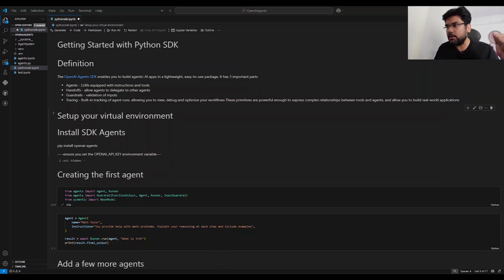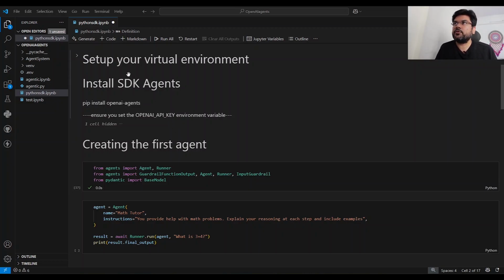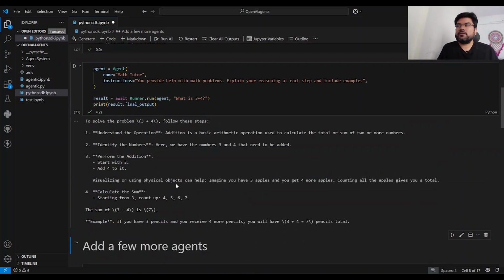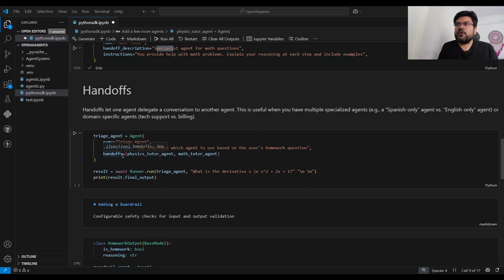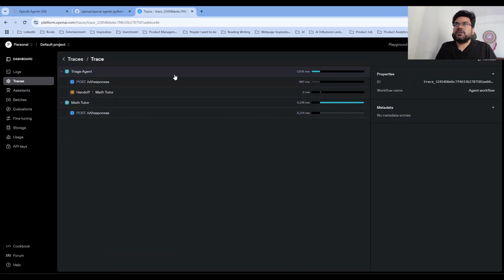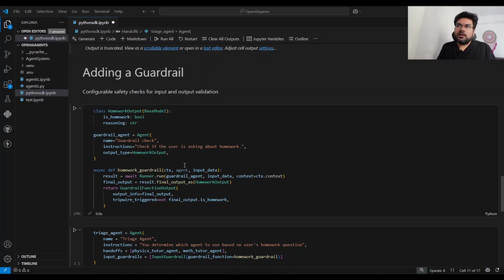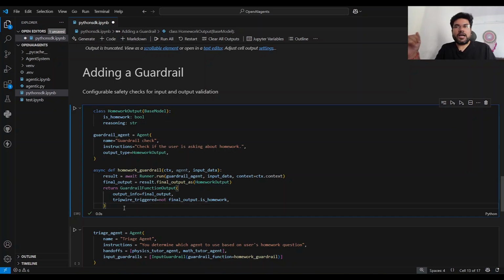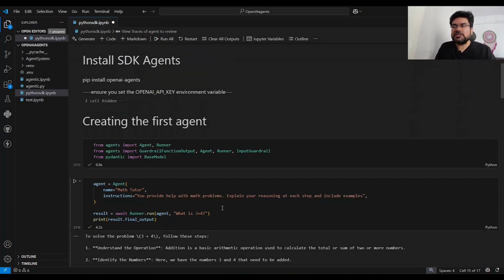OpenAI Agents SDK: Building Agents | Setup and Orchestrator Workflow | Full Tutorial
Want to build intelligent, agentic AI apps with ease? In this video, I dive into the OpenAI Agents SDK, a lightweight, production-ready toolkit that simplifies AI agent creation.

🔹 What You’ll Learn:
✅ What is the OpenAI Agents SDK?
✅ Key primitives: Agents, Handoffs, Guardrails, Traces
✅ How to set up and create your own AI agent in Python
✅ Best practices for building robust AI workflows

With minimal abstractions, this SDK is designed for maximum flexibility—a game-changer for AI developers! 🚀

💬 Drop your questions in the comments—I’d love to hear your thoughts!